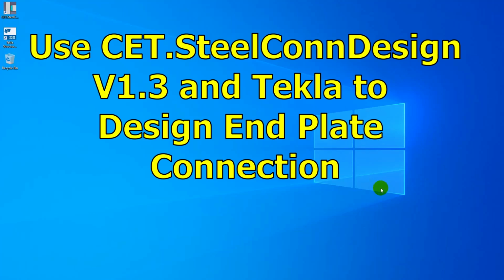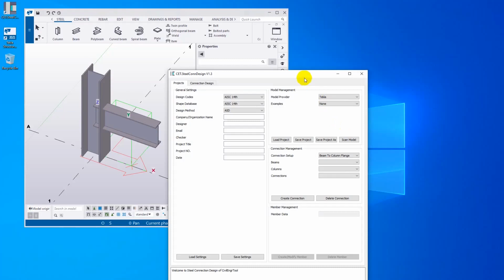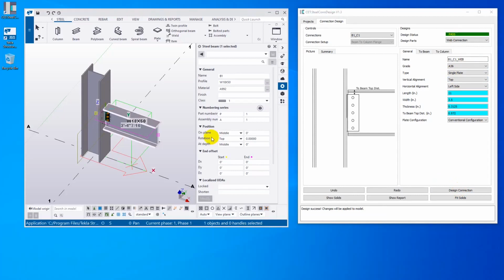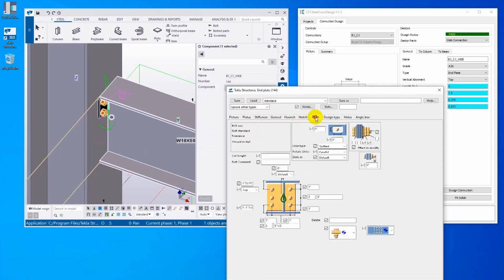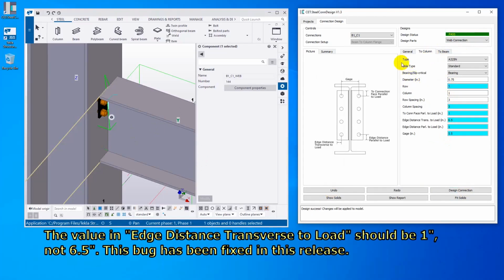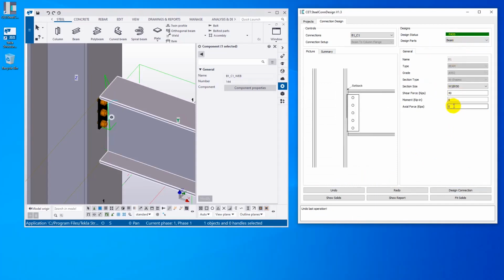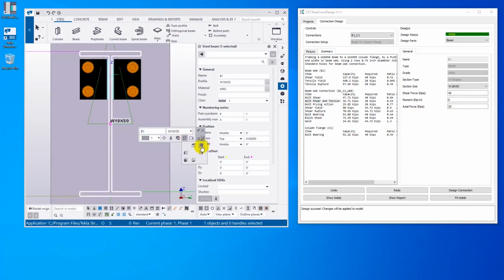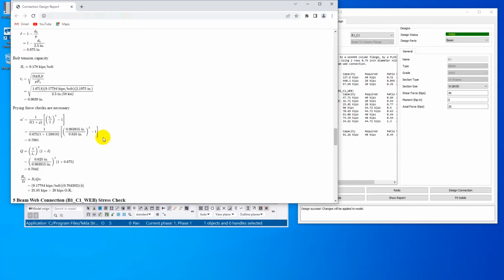Use CET.SteelConnDesign V1.3 and Tekla to Design Beam to Column, End Plate Connection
Limitations:
Moment end plate connection will be supported later

Reference:
* AISC Steel Construction Manual
* AISC Design Example